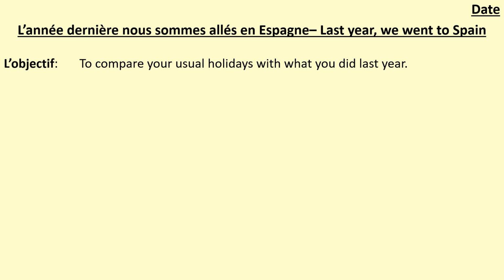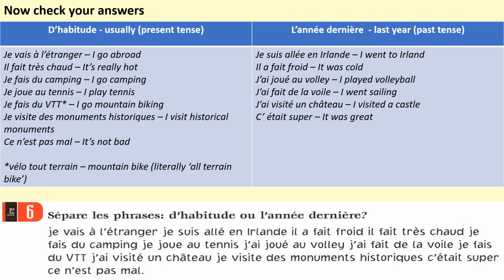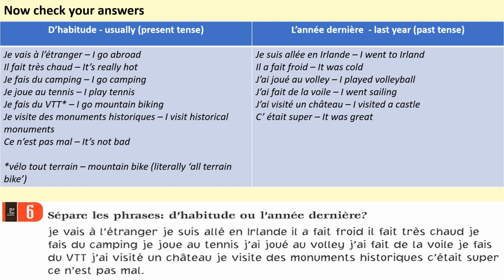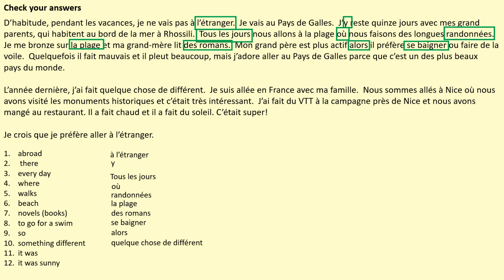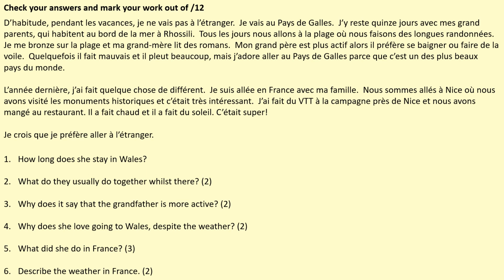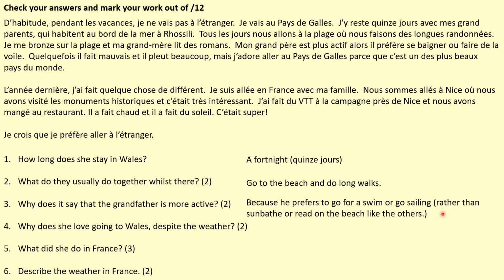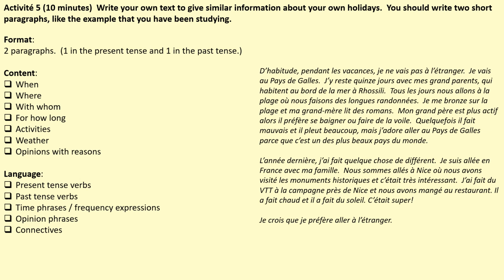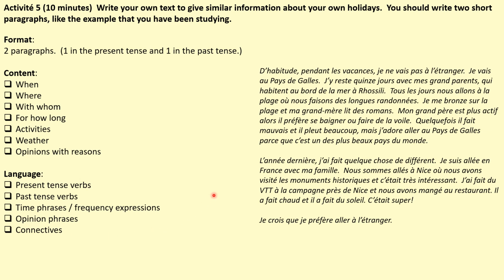Lesson 6 On part Y8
In this lesson you will learn to compare your usual holidays with a past holiday, using 2 tenses together and adding complexity to your French discussions on holiday.
Enjoy Mrs Turner's lesson.
Bon courage!
Miss Atkinson